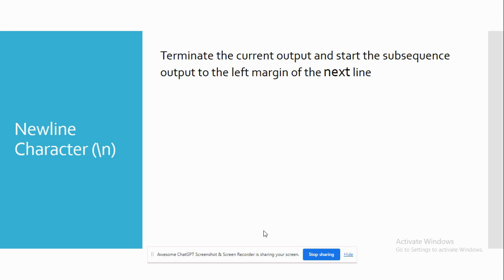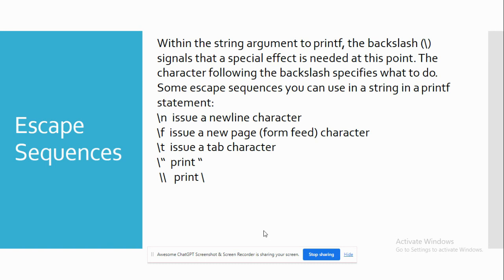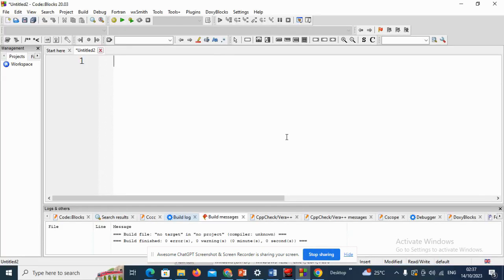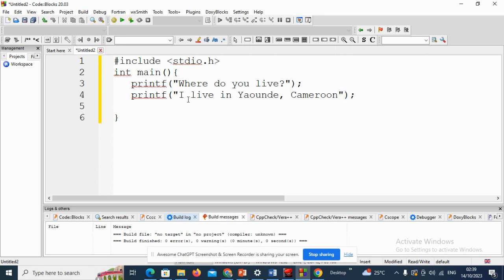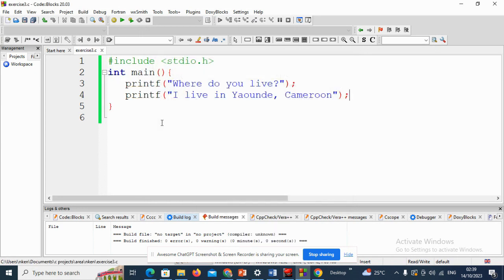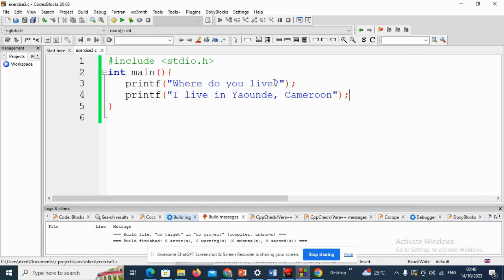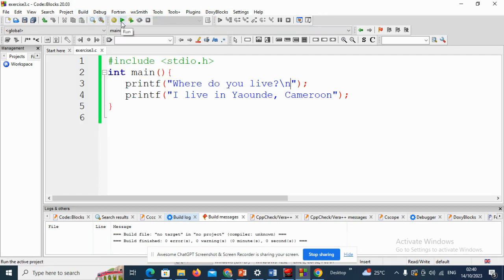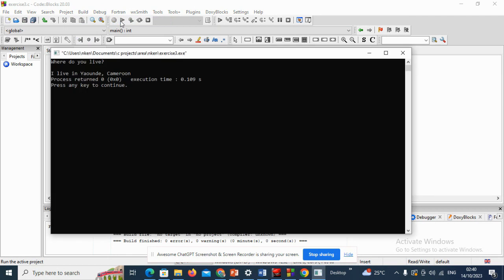#4 Newline Character(\n) And Escape Sequences | C Programming for Beginners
In this video, you will learn about the newline character(\n) which is used to terminate the current output and start the next output on a new line. In addition, you will get to know what escape sequences are in the C programming language.